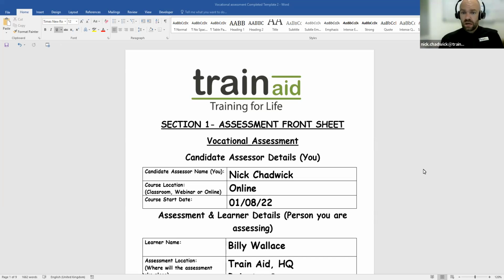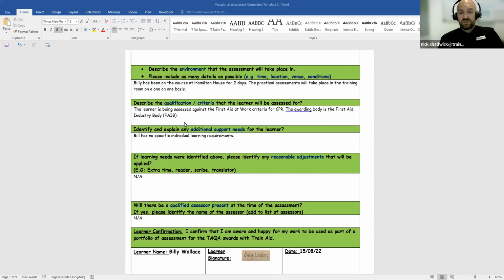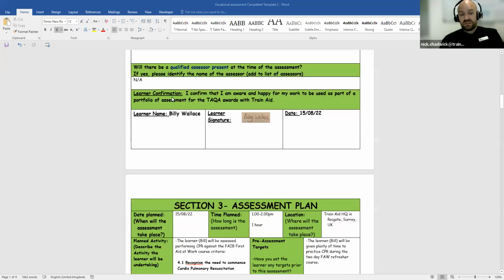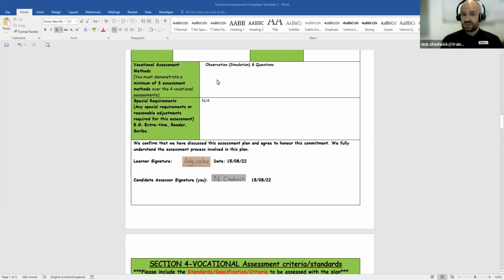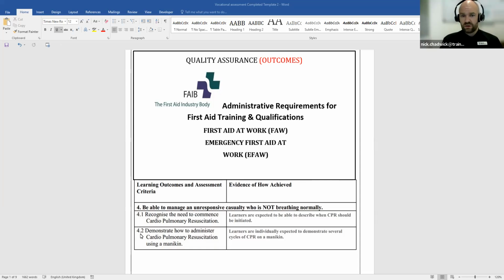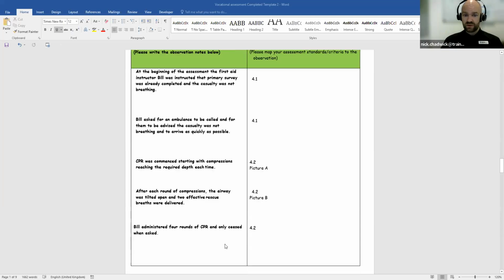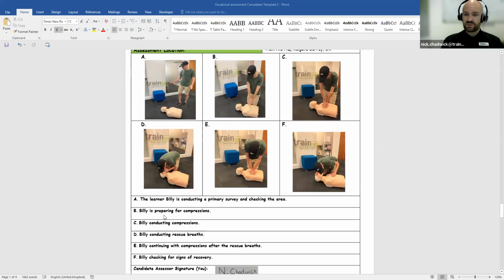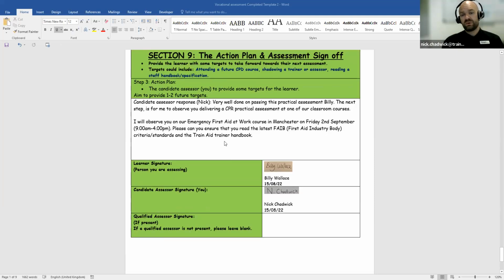CAVA Vocational 2 Completed Exemplar Explained